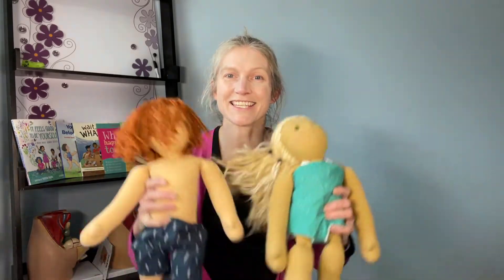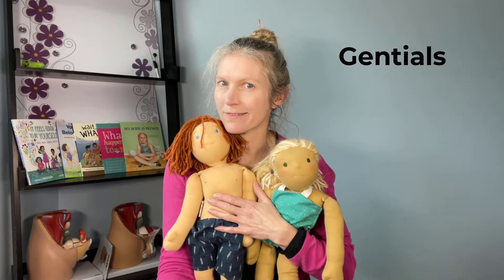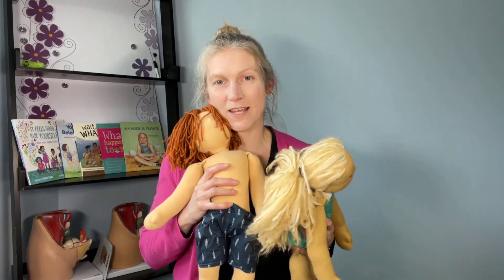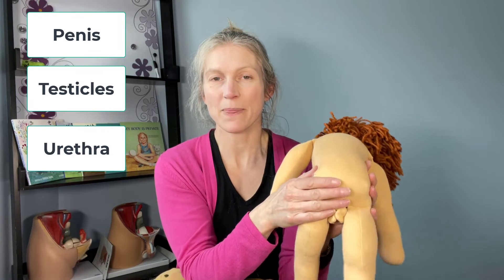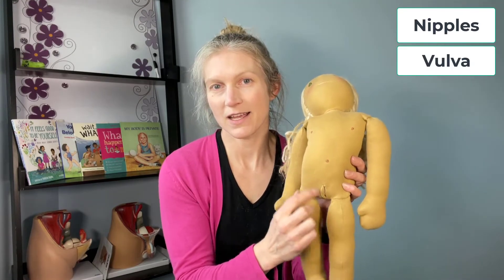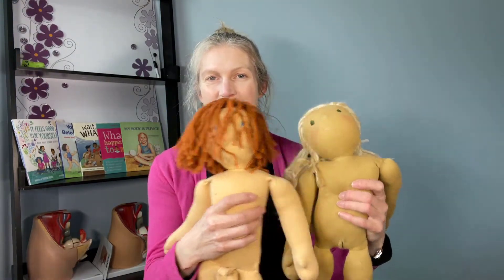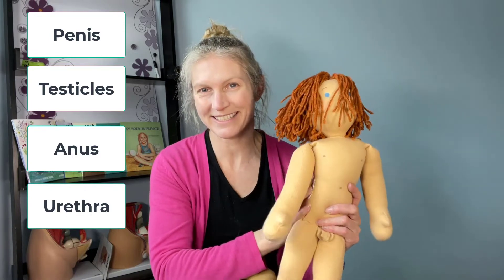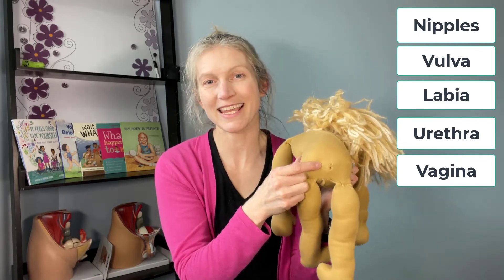Naming our body parts including our genitals. K-3 mini lesson on body parts.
In this video I use anatomically correct dolls to teach students the names of genitals.  I label state and label the names for body parts including: penis, testicles, anus, nipples, vulva, labia, urethra, and vagina.  I use the dolls to compare "same" body parts and "different" body parts.

(specialized order for Sexual Health Educator)

Intro, outro - Camtasia